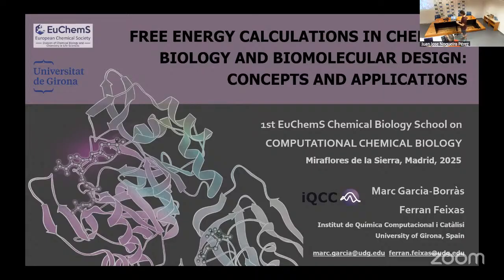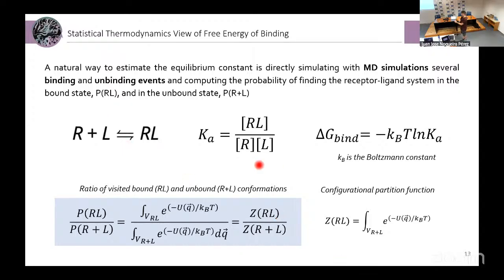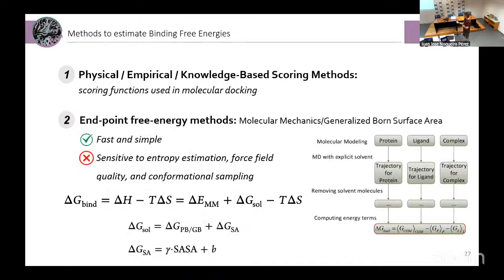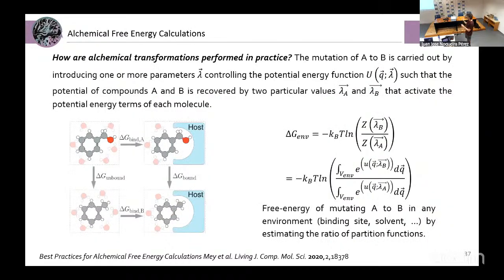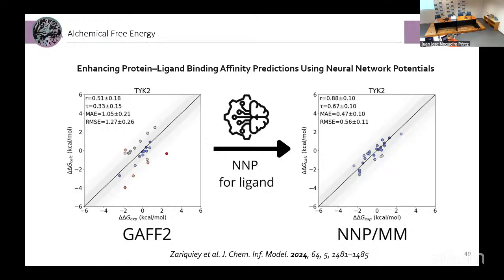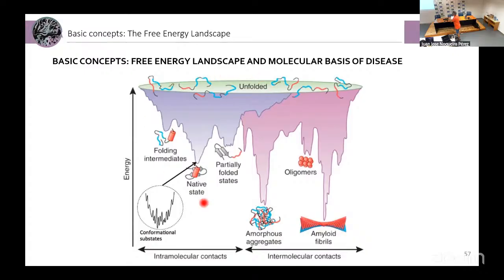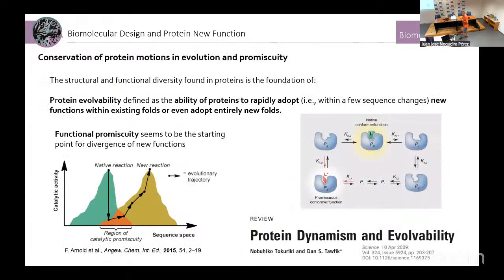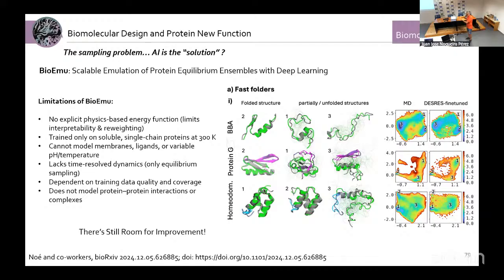Free-Energy Methods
Lecture by Marc Garcia-Borràs and Ferrán Feixas at the EuChemS School on Computational Chemical Biology